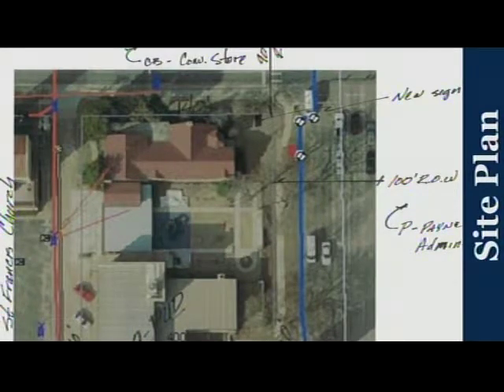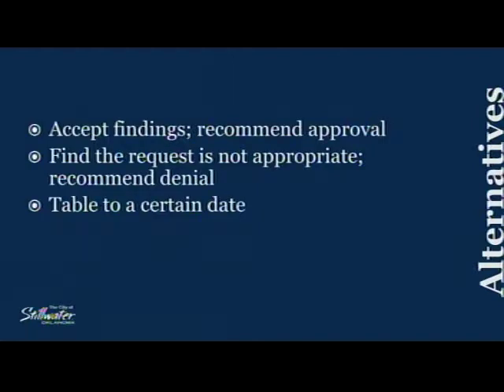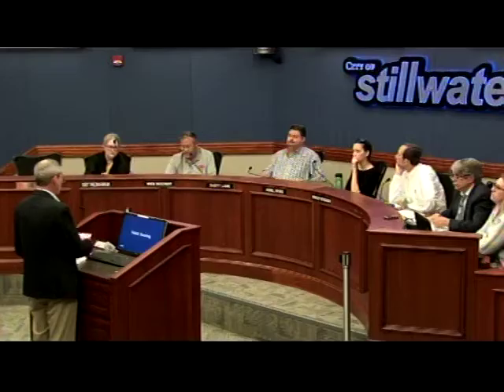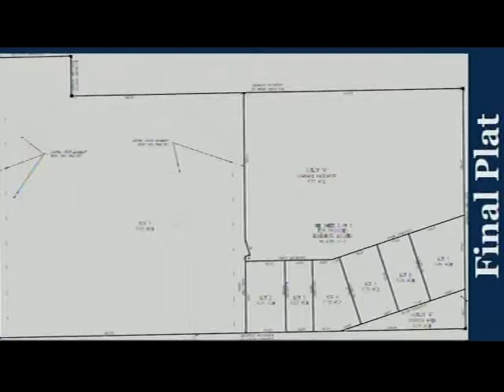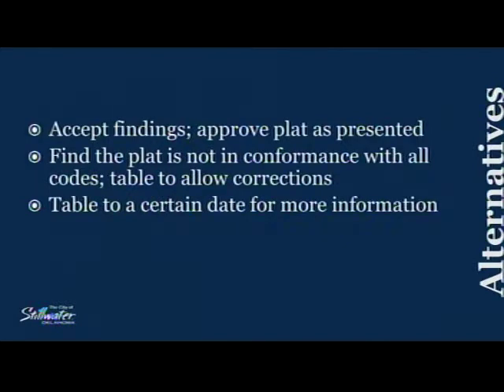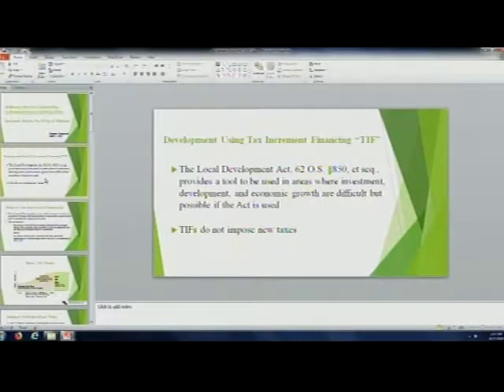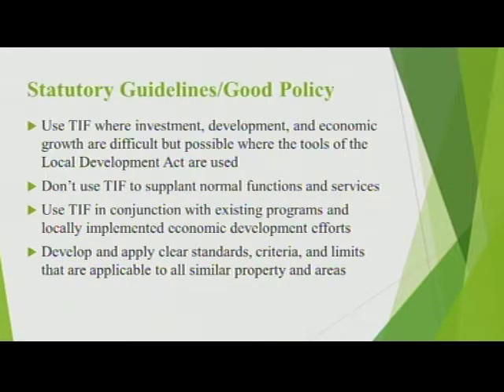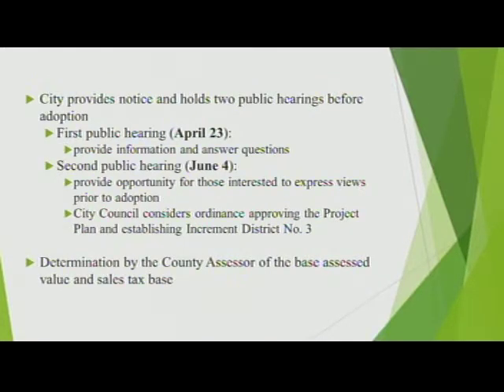Stillwater Planning Commission 4-17-18